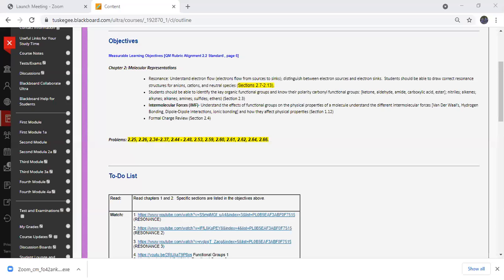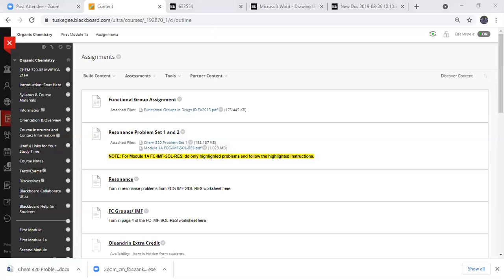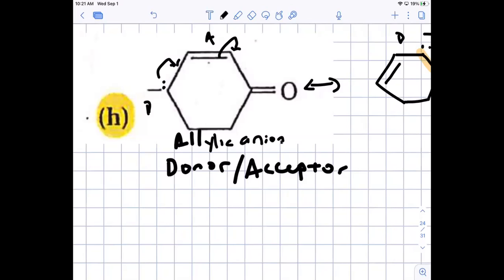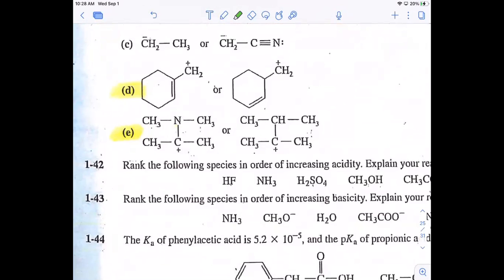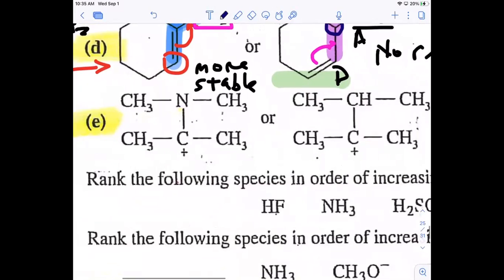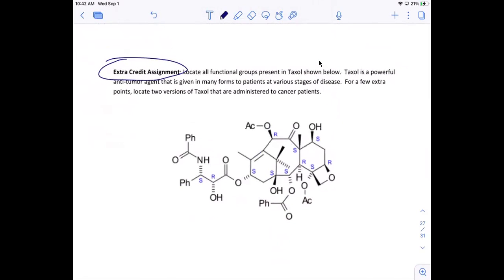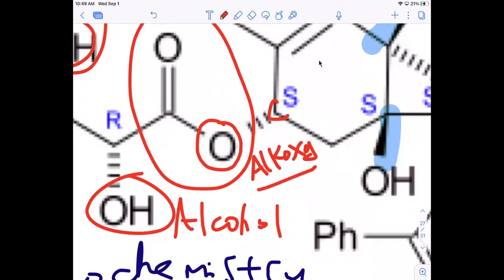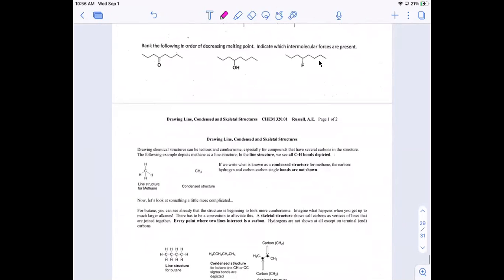CHEM 320 9-1-21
Resonance/Functional Groups